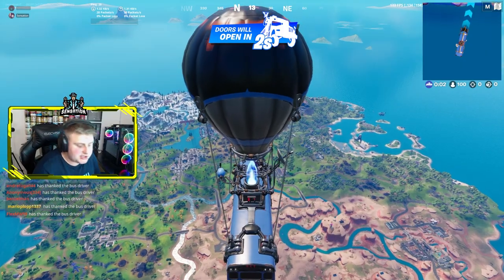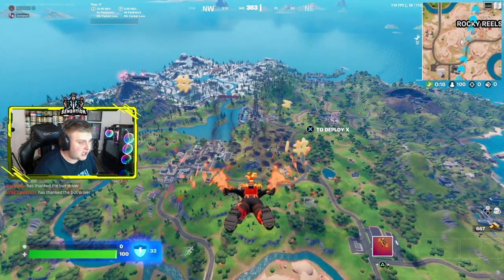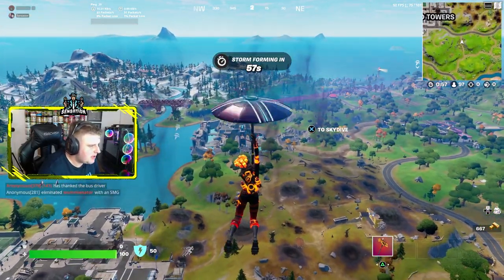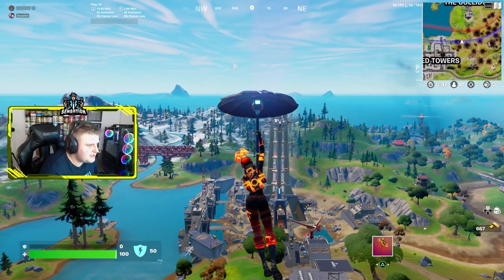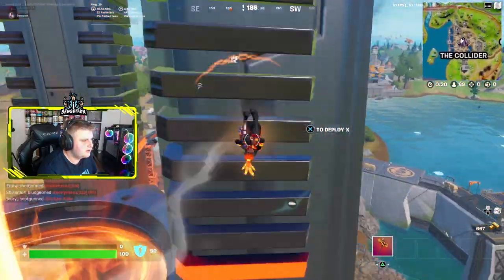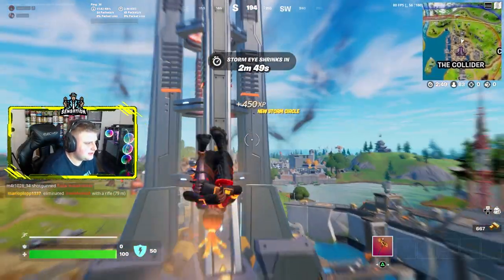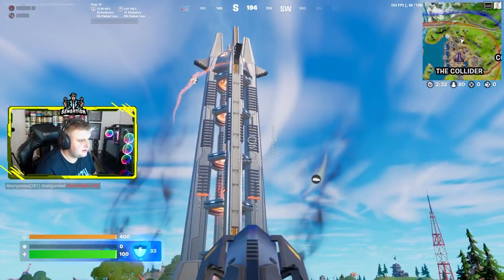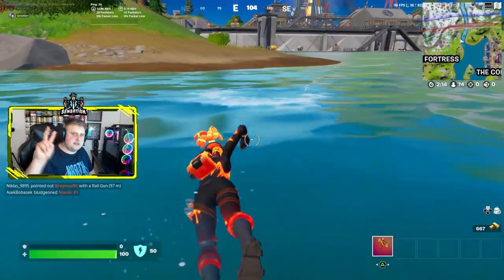FORTNITE COLLIDER ACTIVATED STAGE 1